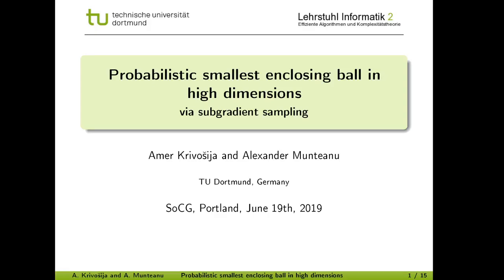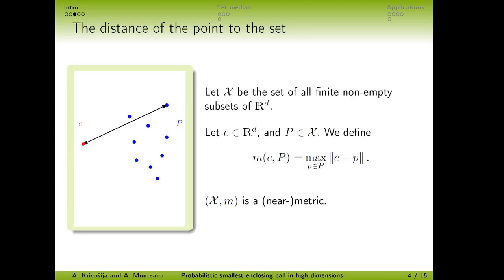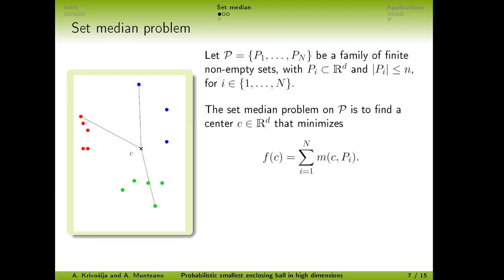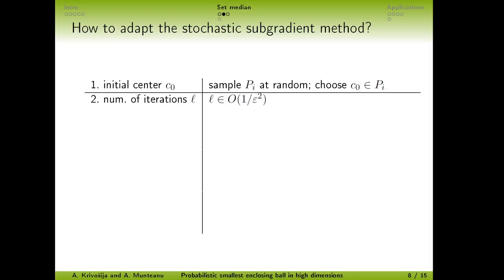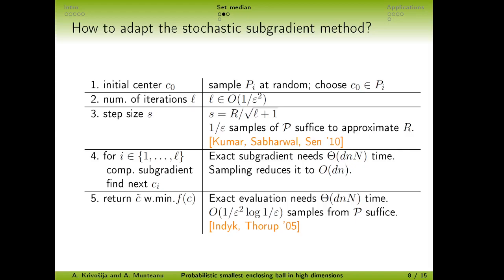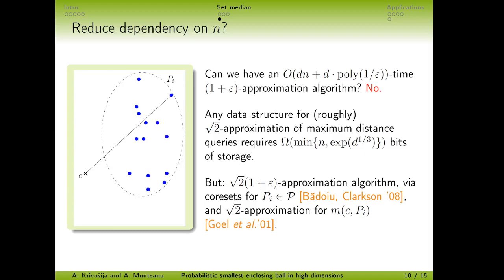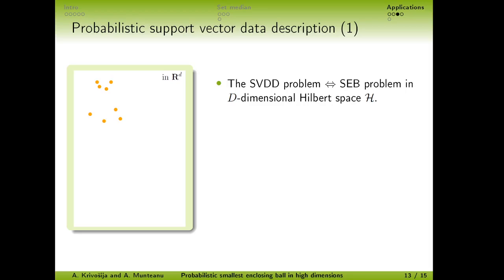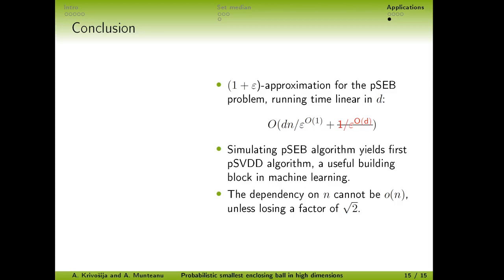SoCG2019 Probabilistic smallest enclosing ball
"Probabilistic smallest enclosing ball in high dimensions via subgradient sampling"
by Amer Krivošija and Alexander Munteanu, TU Dortmund, Germany,
presented at Symposium on Computational Geometry (SoCG) 2019